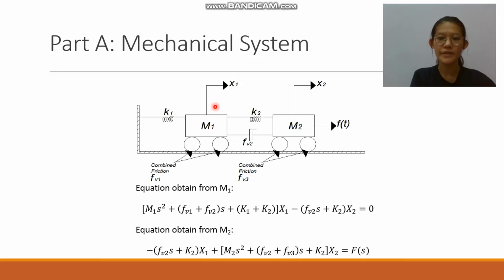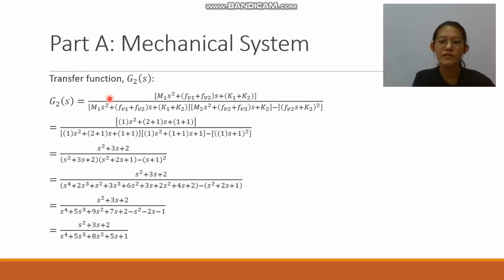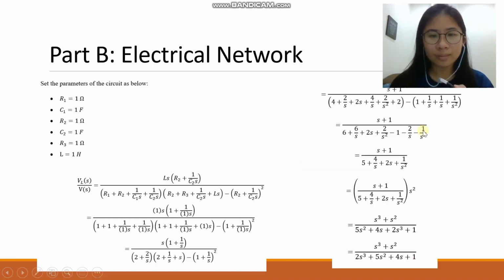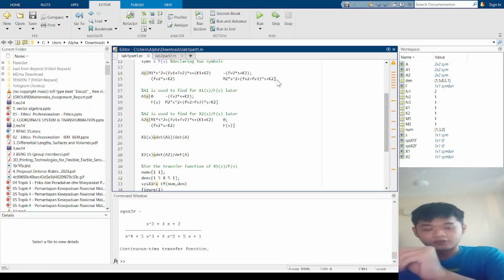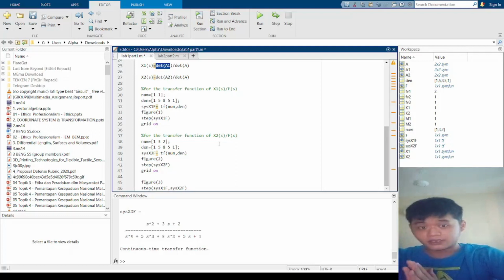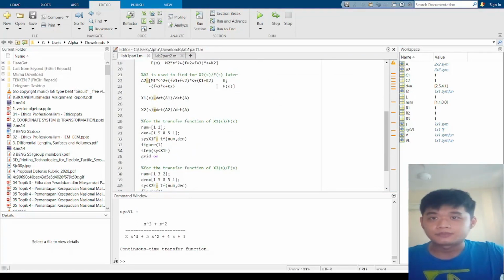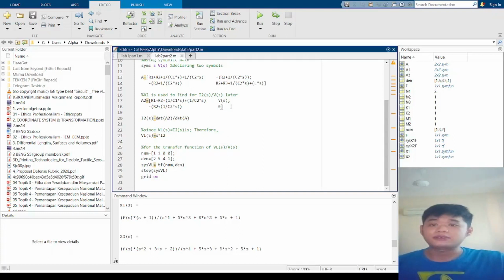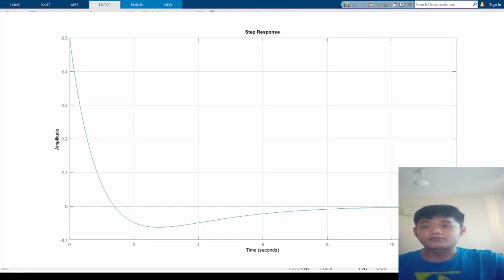Lab 1 Report Presentation_Transfer Function and System Response_Y3S2